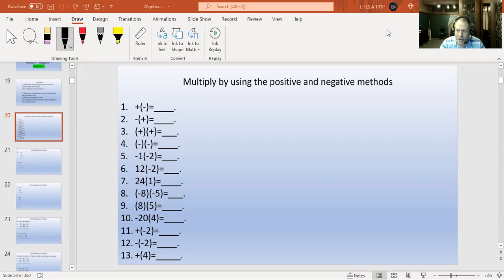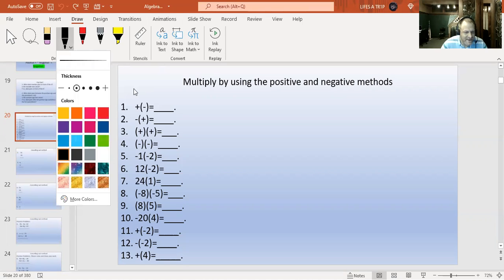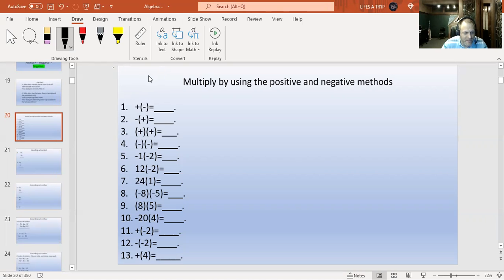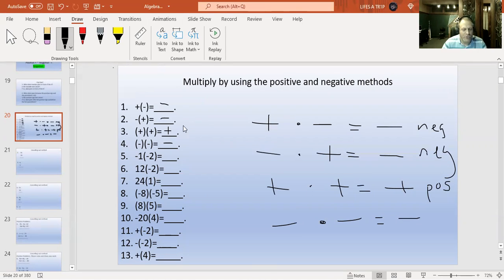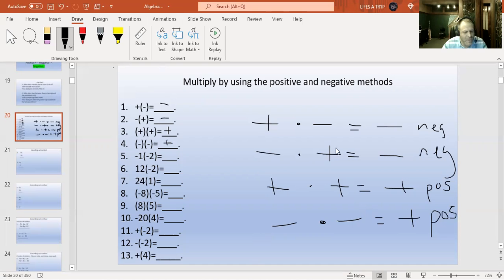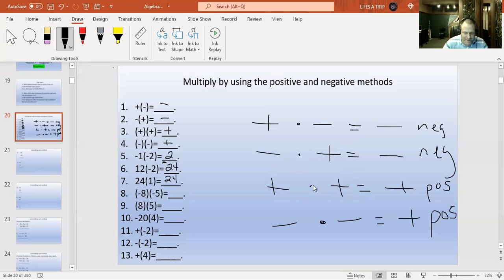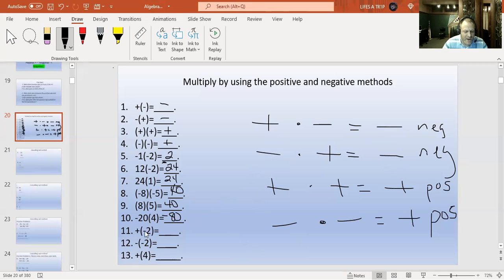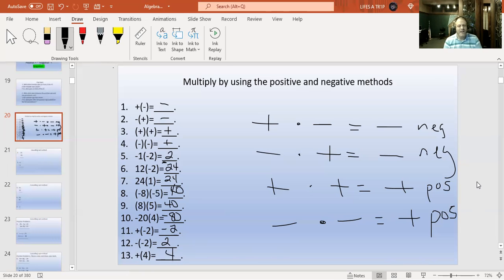Algebra I TheTutor Learning Center Video 2 Multiply Positive and Negative Numbers Together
Algebra I Video 2 Multiply Positive and Negative Numbers Together
This video teaches students how to multiply positive and negative numbers together with some golden rules. Please be patient as these videos are very detailed for those who may struggle. These videos are also made for the students at the learning center. Let's grow together!